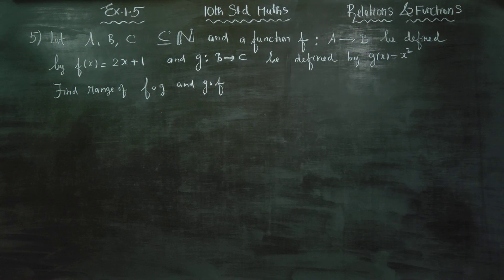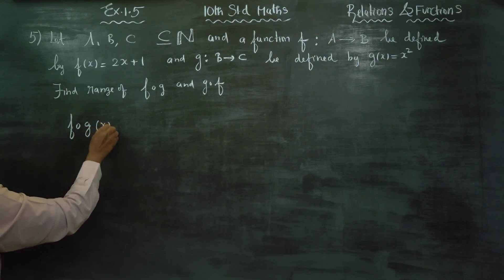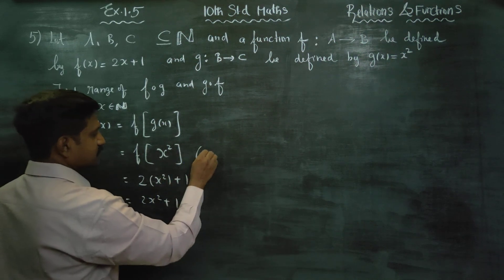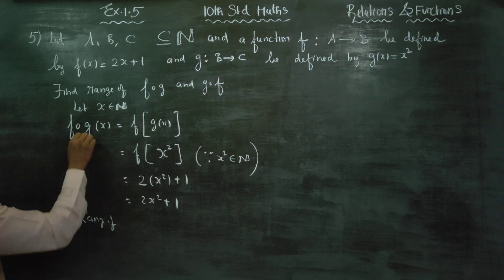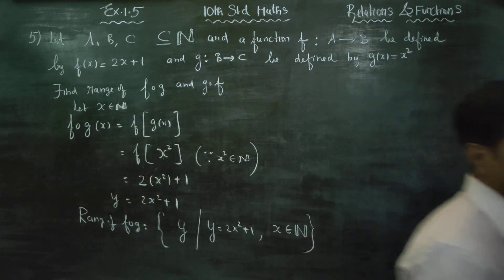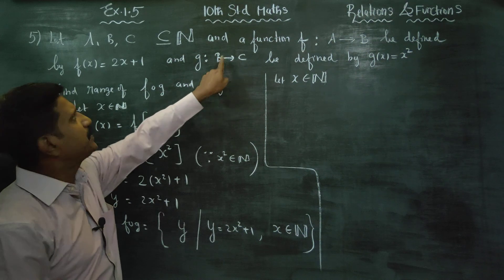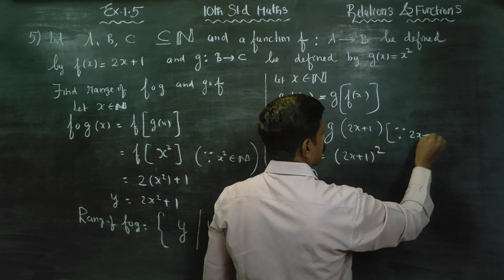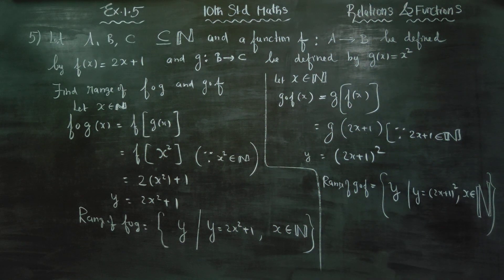10th Std Maths Ex.1.5(5) Let A,B,C €N and f(x)= 2x+1 and g(x)= x^2 find range of fog and gof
10TH STD MATHS